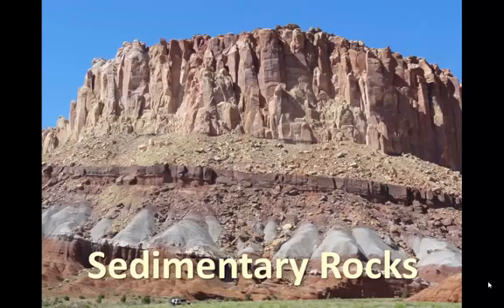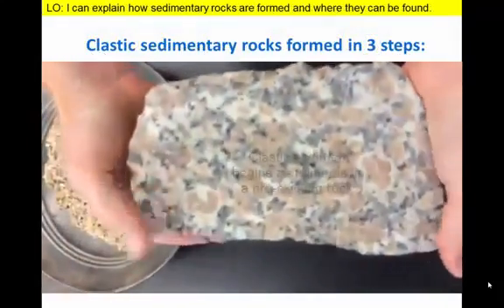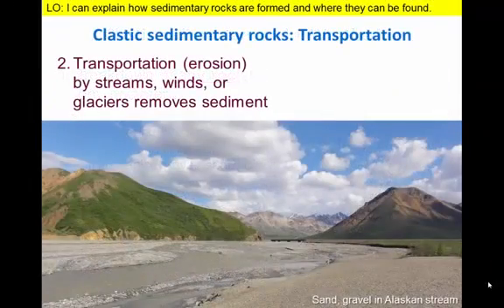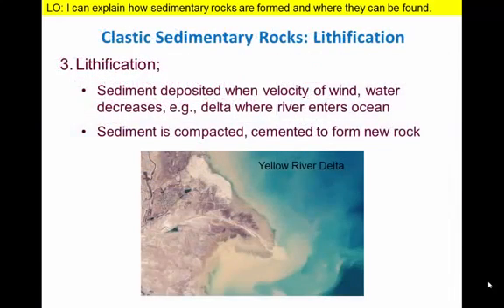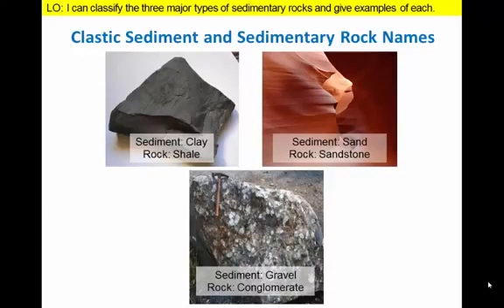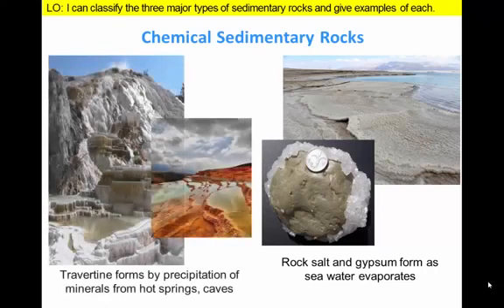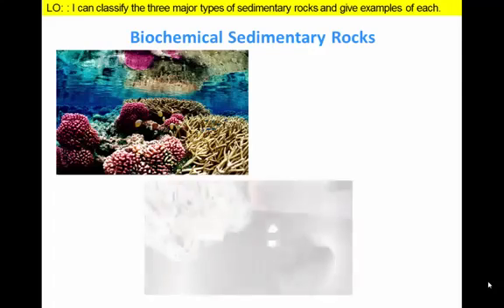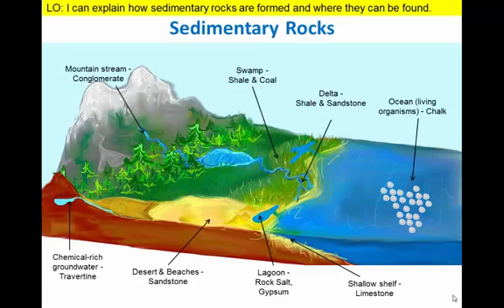Sedimentary Rocks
Educational